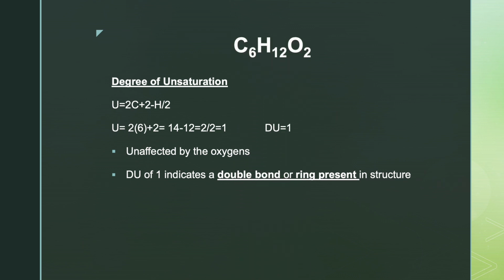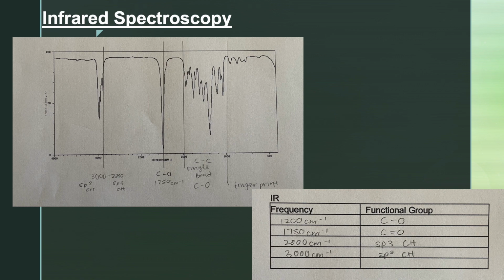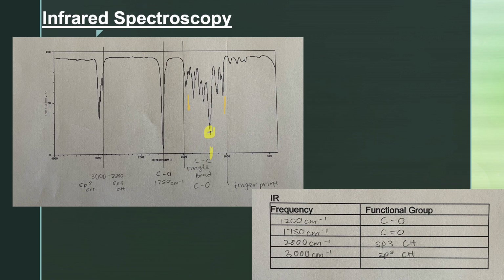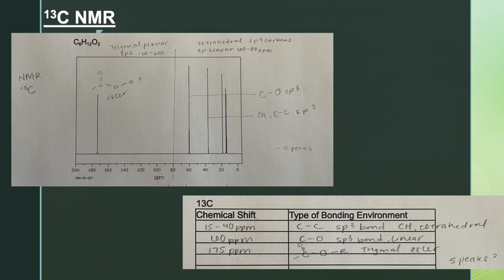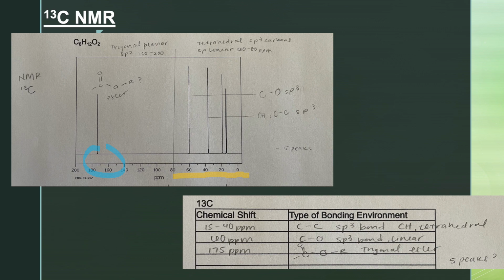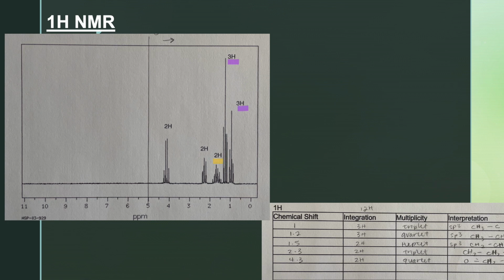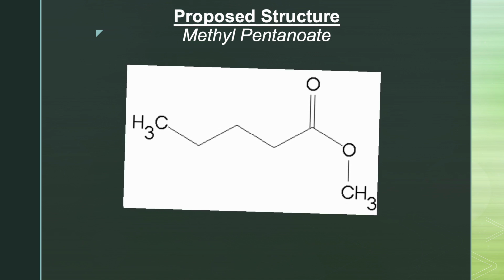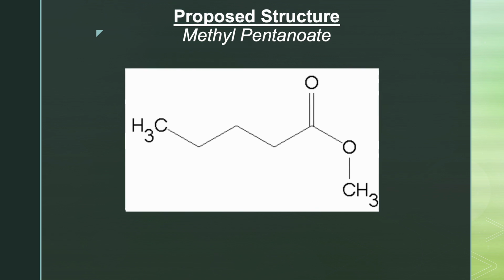Solving a combined spectral problem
Given the molecular formula C6H12O2, an IR, 13C NMR and 1H NMR reading...come up with a proposed structure.